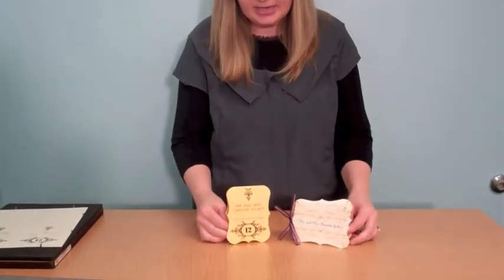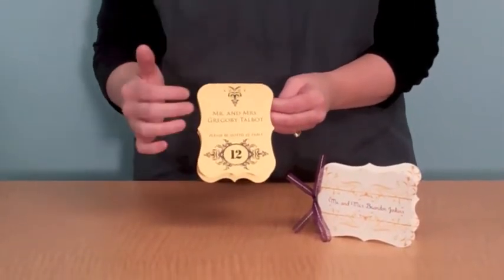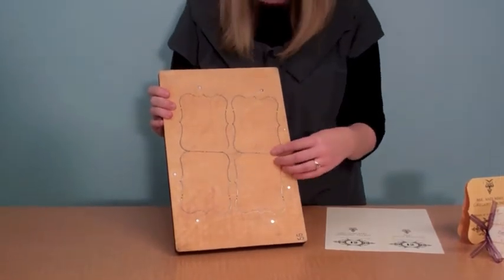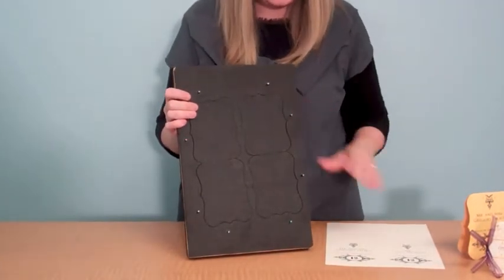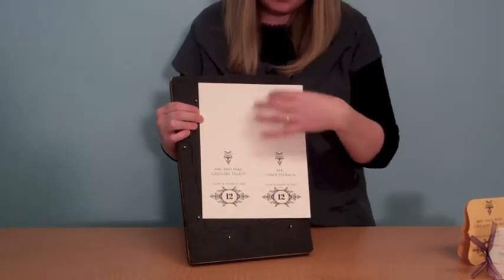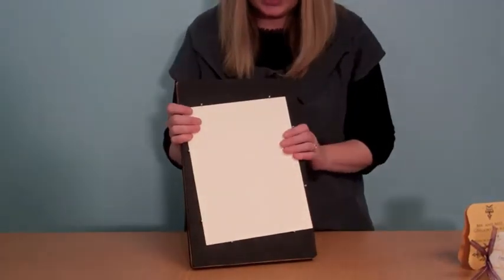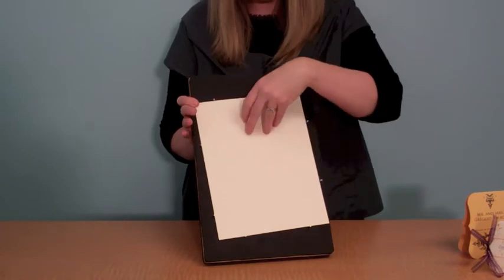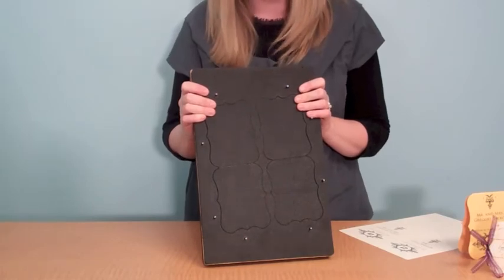Card Stands Perfect for Personalization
The Card Stand #2 Pinnovation die used in this video can be found Use this Pinnovation die to make custom card stands with your own design. They're perfect for place cards, table numbers, signs and more.  It will make a great addition to your collection.

to cut these shapes from this die.  Use the AccuCut GrandeMARK multi-craft cutting machine and the AccuCut dies to make money from your home or retail location.  Make craft and quilting kits, custom albums, invitations and more.  The GrandeMARK is the largest cutting machine in the market and will cut through SO many things including chipboard, paper, cardstock, fabric, felt, leather, aluminum, clear plastic, magnetic sheets and more.